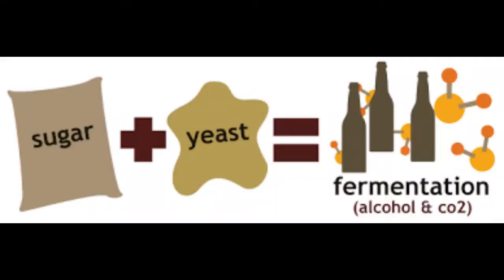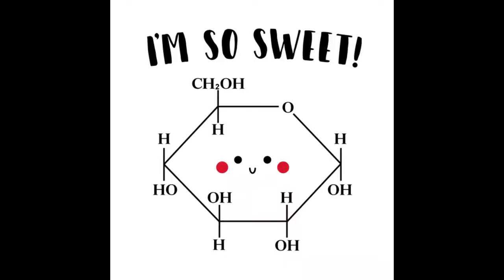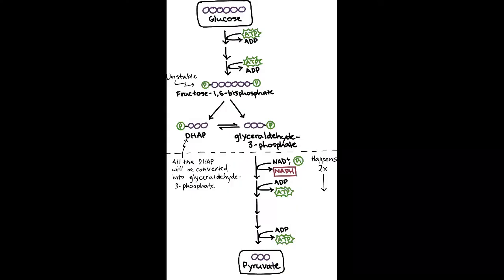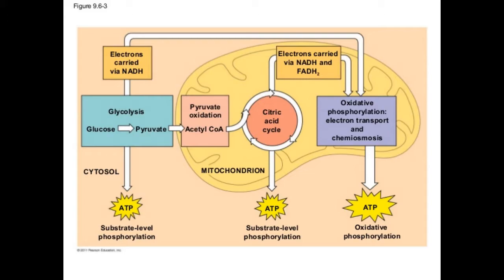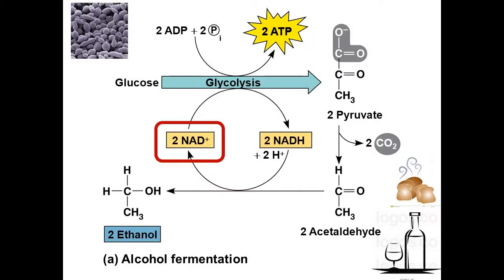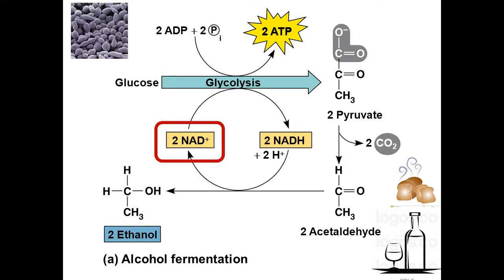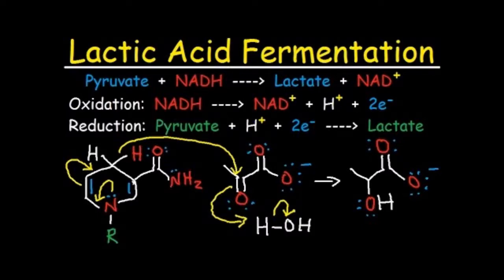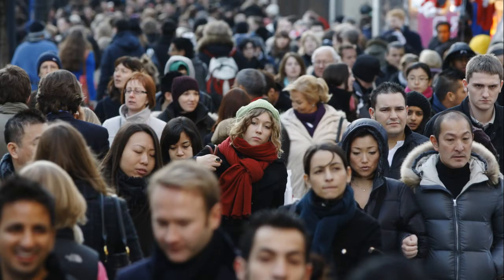Fermentation: A Boscar Nominee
Did a group video project on alcohol fermentation and lactic acid fermentation if you all want to get educational. Enjoy!